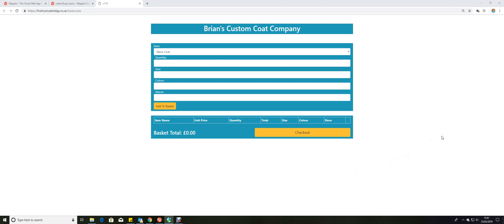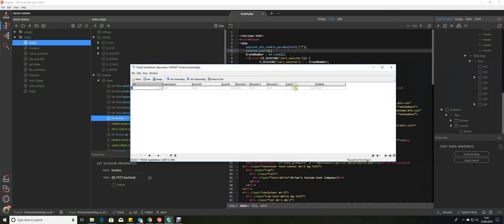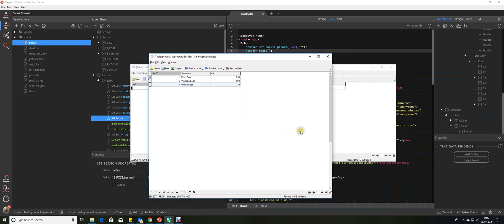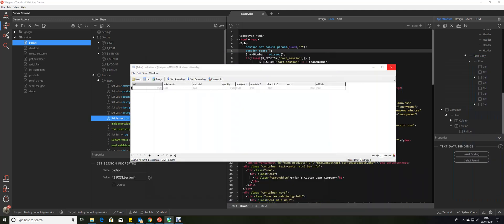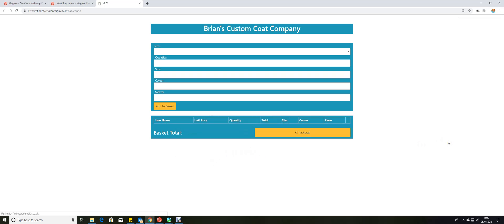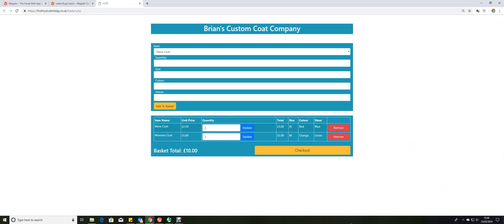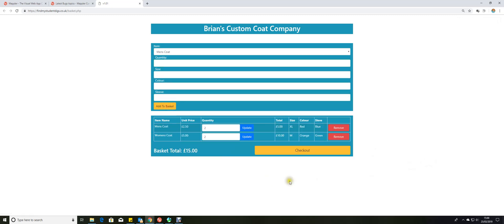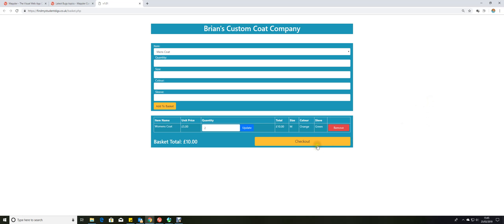Wappler Custom Checkout Server Action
No e-commerce tutorial can be complete without a shopping basket routine
This is a a custom shopping basket based around a single Server Connect action

This can be modified or used as a "black box" solution for non coders
It support addition, removal and updating of the basket with the intelligence to match duplicated items and update if adding an already added item
It caters for a product ID (numeric or alphanumeric), quantity and 3 "qualifier" fields to cater for options like size, colour etc